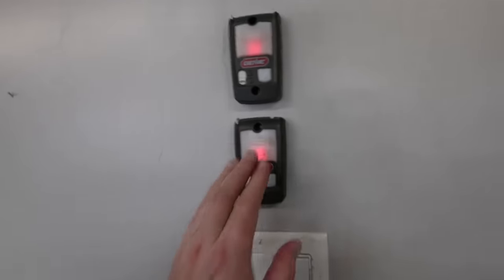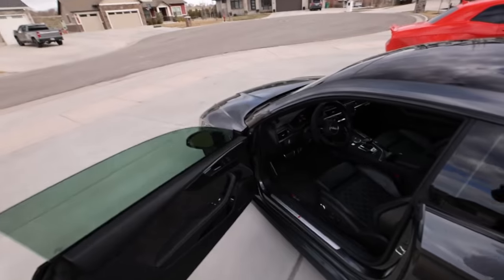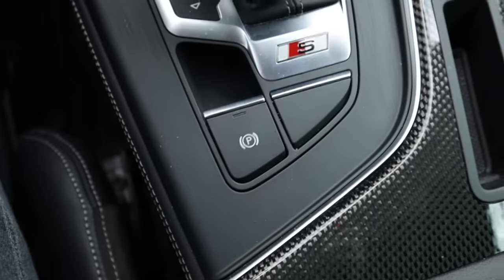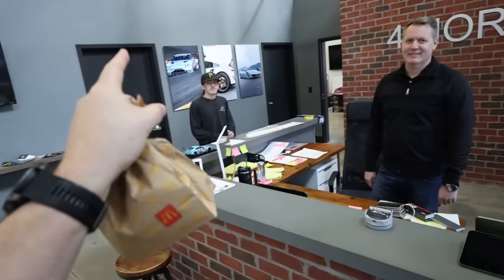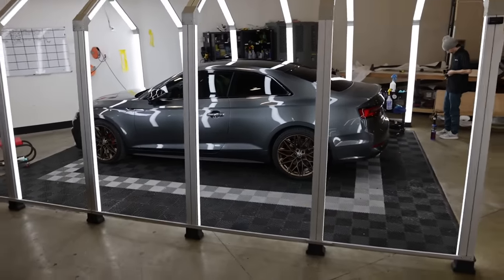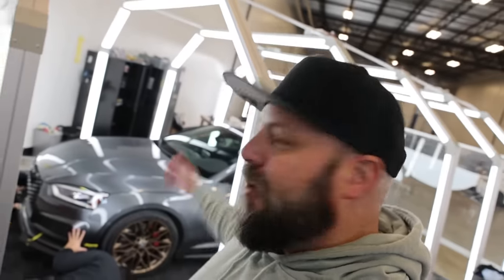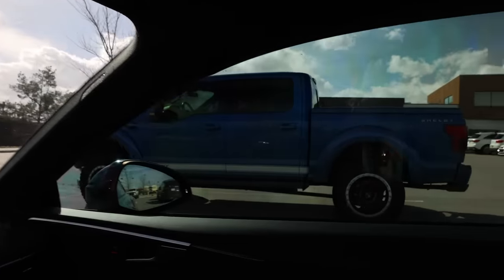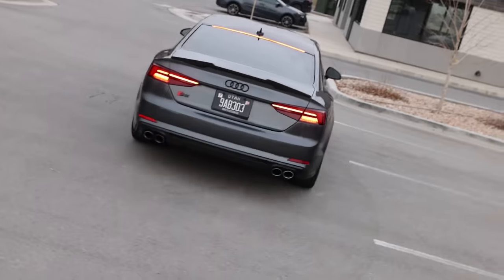How to make your car unique to you and stand out on the road